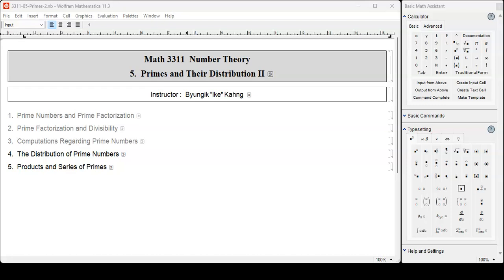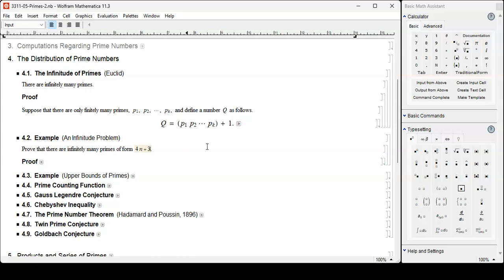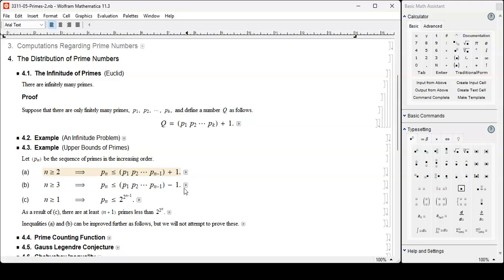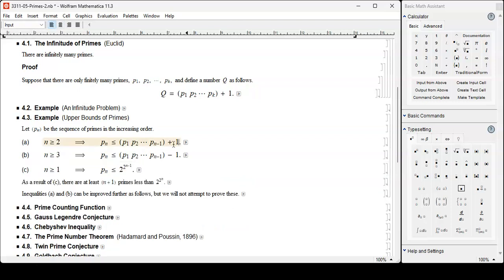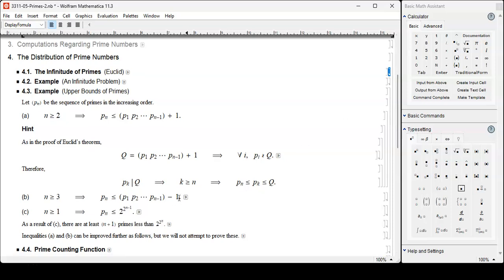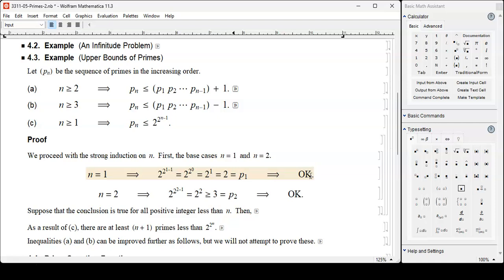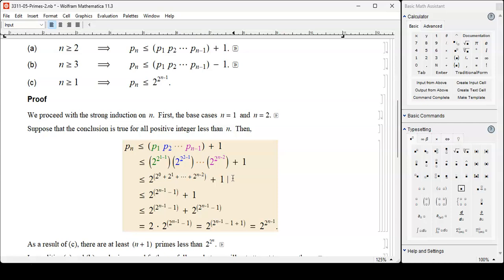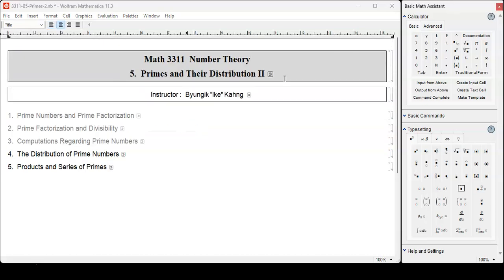3311-05-4B Distribution of Primes 2